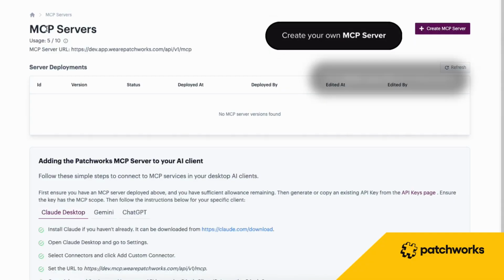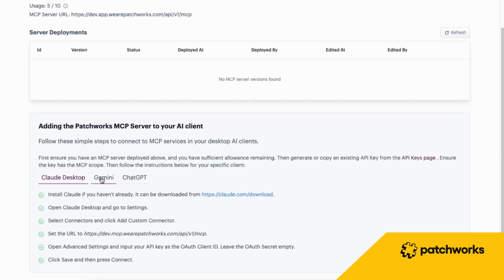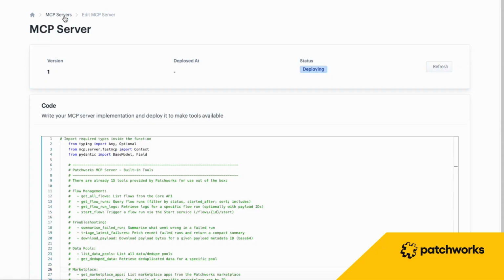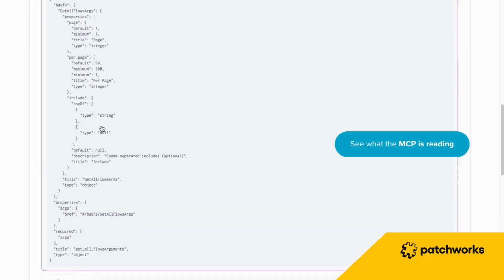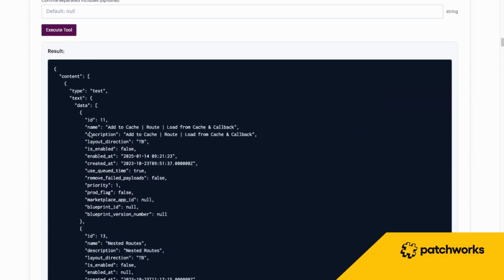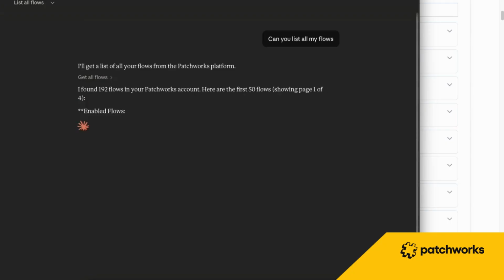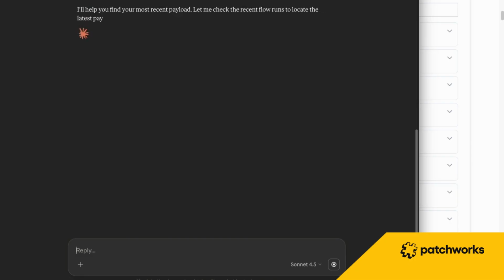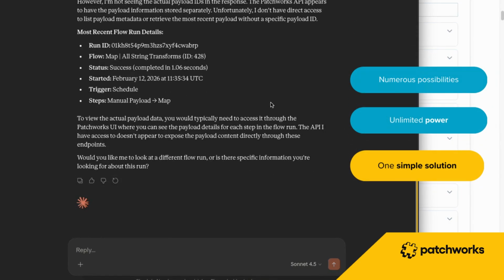Patchworks MCP Servers Explained: AI-Ready Retail Infrastructure in Action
AI is only as powerful as the infrastructure behind it.

In this walkthrough, we demonstrate how Patchworks MCP Servers unlock structured, governed connectivity between retail tech stacks and AI engines like Claude, Gemini and ChatGPT.

MCP Servers give AI secure access to:

🔸 Retail integration flows
🔸 Payload and log data
🔸 Marketplace tools
🔸 Operational insights
🔸 Structured input schemas

Instead of manually querying APIs or navigating dashboards, AI can now discover tools, understand how to use them, and execute actions inside a Patchworks environment.

In this video, you’ll see:

✔ How to create and deploy an MCP Server
✔ How AI reads tool schemas and understands available actions
✔ How multiple MCP calls can be chained automatically
✔ How to retrieve live operational data using AI
✔ Real examples using Claude AI

This capability enables AI-powered diagnostics, automation, and operational intelligence across retail systems.

If you’re exploring agentic commerce, AI infrastructure, or composable retail architecture, this video shows what AI-ready integration actually looks like.